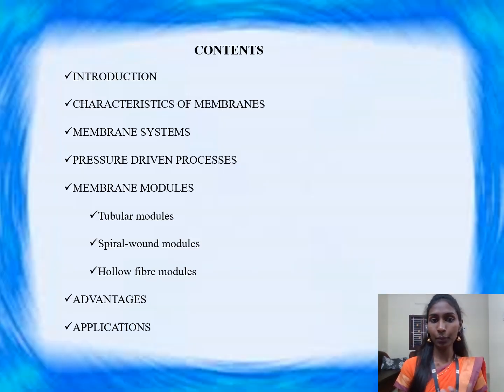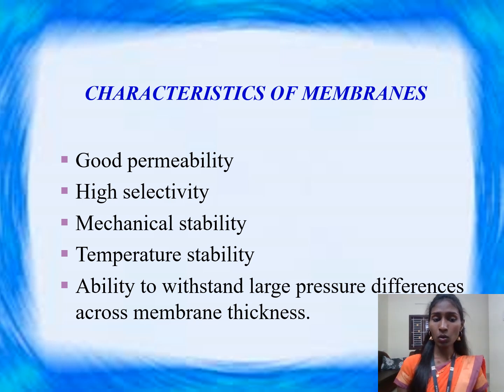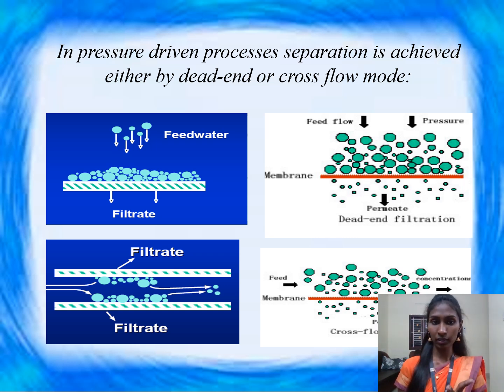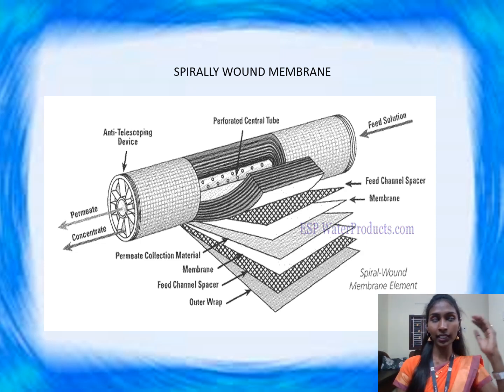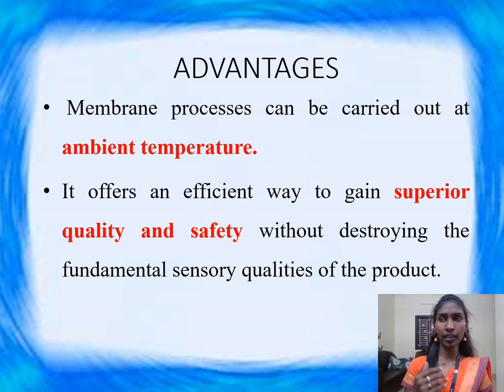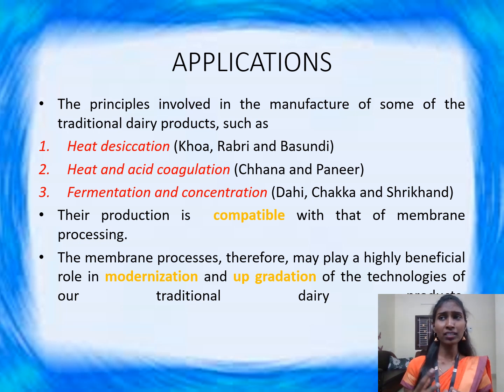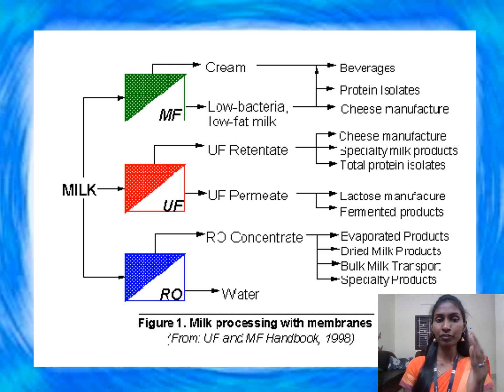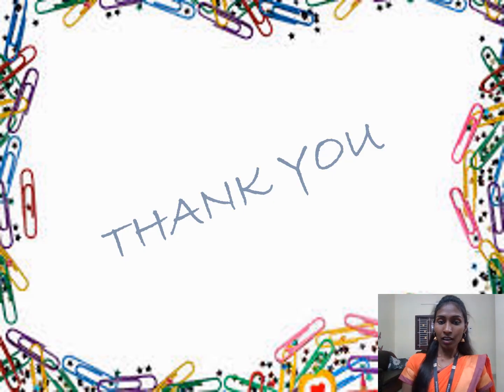Unit Operation Laboratory - Membrane Technology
This video explains the membrane filtration and their applications in the food industry